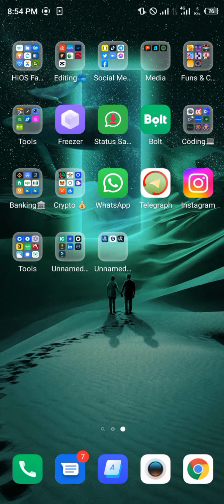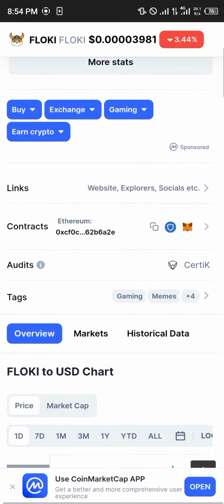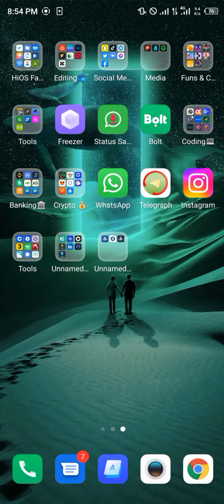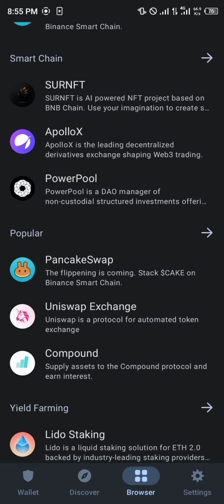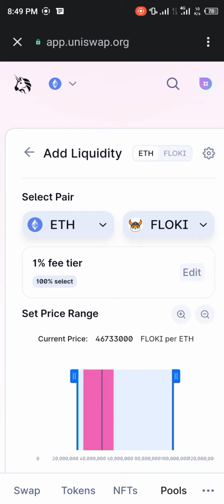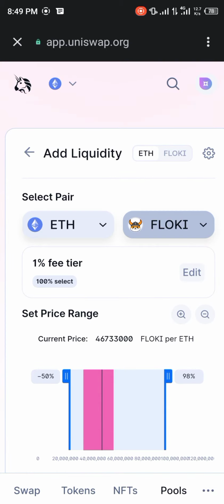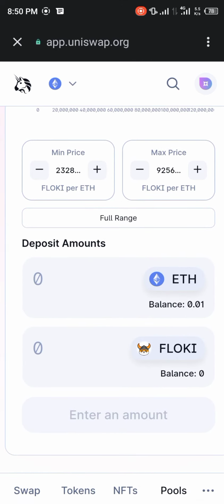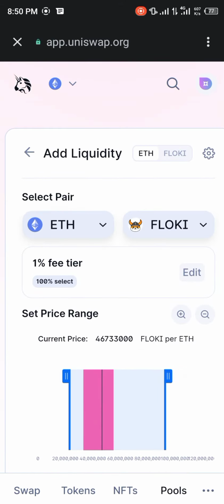How to Mine Floki Inu (Step by Step)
In this quick video, I will show you How to Mine Floki Inu step by step.

Hello and welcome to this video on "How to Mine Floki Inu". In recent times, Floki Inu has gained popularity and is rapidly becoming a favorite among investors. In this tutorial, we will discuss all you need to know about mining Floki Inu. So, sit back and enjoy!

WHAT IS FLOKI INU?
Floki Inu is one of the newest meme coins in the crypto market. This coin is inspired by Elon Musk's dog and is named after him. The token is designed to reward long-term holders and is built on the Binance Smart Chain.

FLOKI INU COIN PRICE PREDICTION:
Before we dive into mining, let's talk briefly about Floki Inu's price prediction. The coin's price has been volatile in the past, but some predictors believe it has the potential to reach great heights in the future, citing a price prediction ranging from $0.01 to $0.10.

HOW TO BUY FLOKI INU:
To mine Floki Inu, you must first purchase the coin, which is available on numerous exchanges like Binance, BitMart, and many more. The process is simple; create an account, deposit some funds, and place a trade.

HOW TO MINE FLOKI INU:
Now that you have purchased Floki Inu, it is time to start mining the token. Unlike other cryptocurrencies, mining Floki Inu is straightforward. All you need to do is hold the coin in your wallet, and you will earn additional tokens.

FLOKI INU UPDATE TODAY:
To keep up with the latest news and updates about Floki Inu, always check the official websites and social media platforms.

FLOKI INU TRADING STRATEGY:
If you plan on trading Floki Inu, formulate a strategy based on the current market conditions and stay up-to-date with the latest news, updates, and trends. Also, always practice safe trading and only invest what you can afford to lose.

CONCLUSION:
In conclusion, Mining Floki Inu is an excellent investment opportunity, and you can earn additional tokens by holding the coin in your wallet. But, ensure you stay updated on the latest news and trends and practice safe trading.